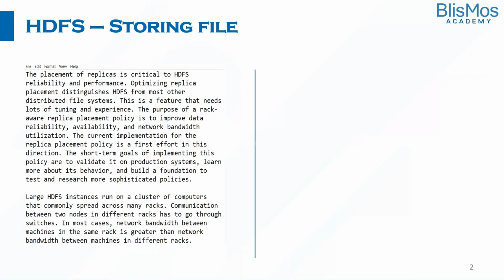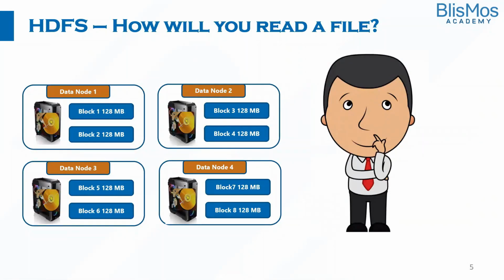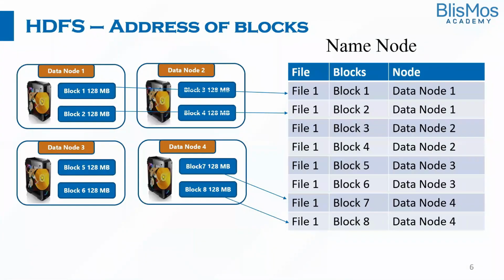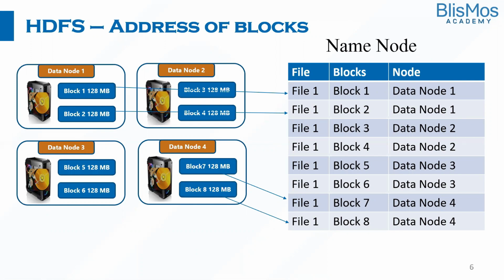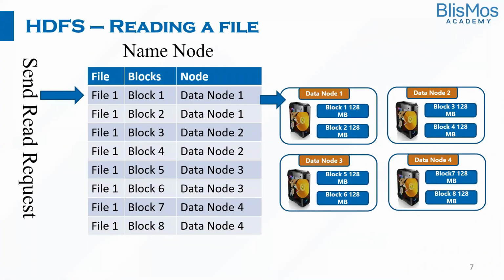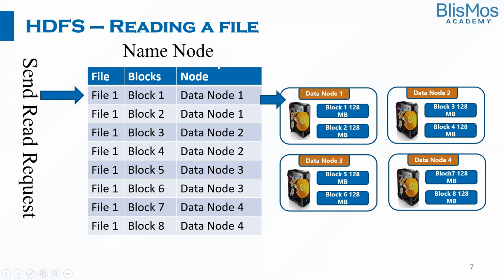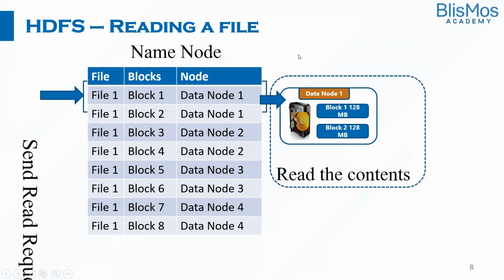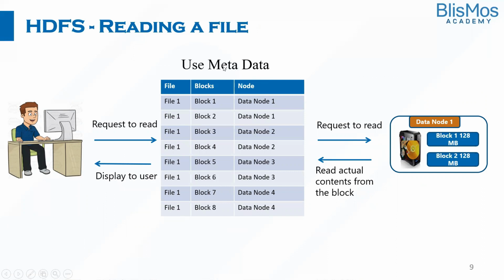Reading File from HDFS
In this video, we'll delve into the core of Hadoop Distributed File System (HDFS)! Explore how HDFS efficiently divides files into blocks, optimizing storage and replication across nodes. The NameNode takes charge of block details, file hierarchy, and DataNode locations. Every node in the Hadoop cluster plays a part in seamless data management. Experience the advantages of parallel processing and smooth distribution. Despite the NameNode's  crucial role, a secondary NameNode ensures quick recovery, eliminating single points of failure. Join us on this captivating exploration of HDFS fundamentals to enhance your understanding of distributed file systems!